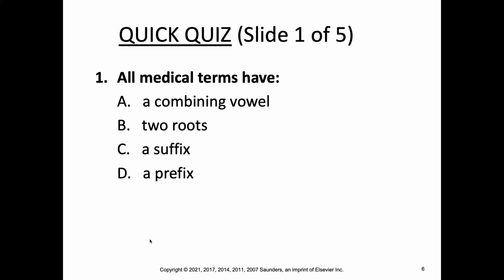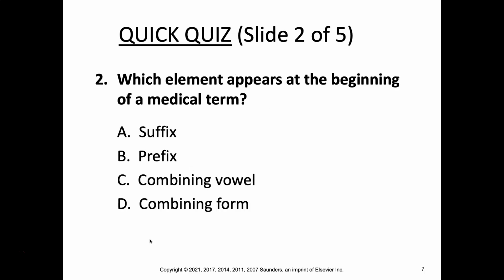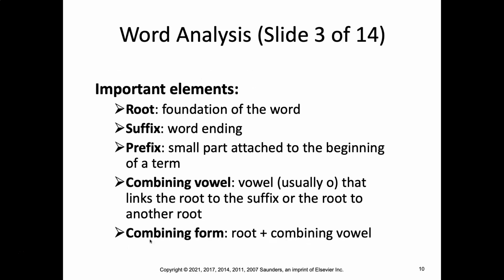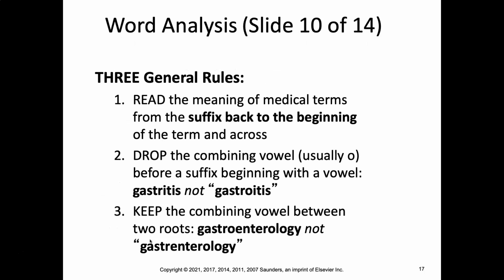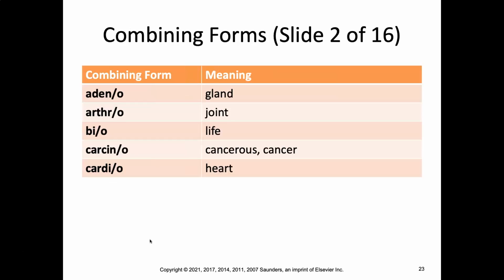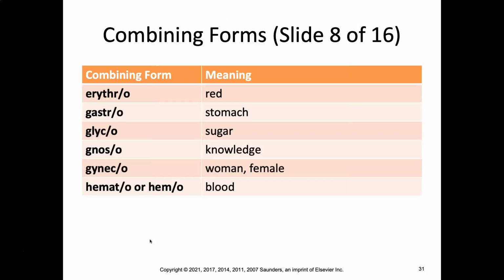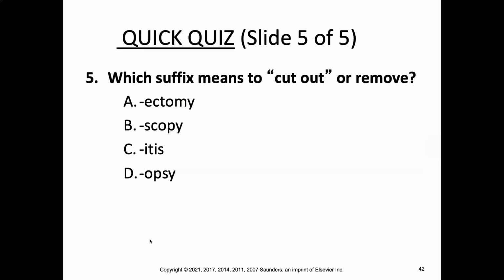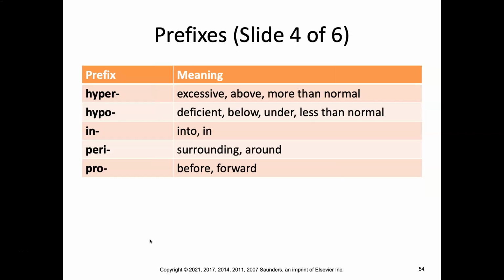HSC 114 Lecture Video Chapter 1